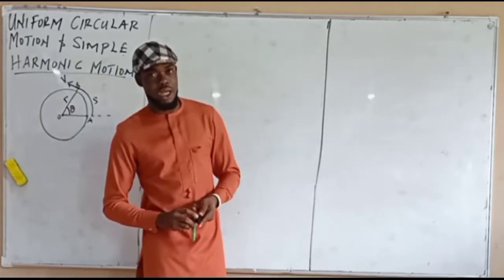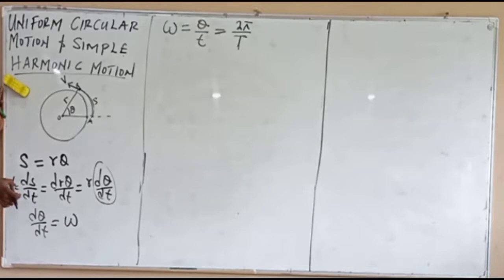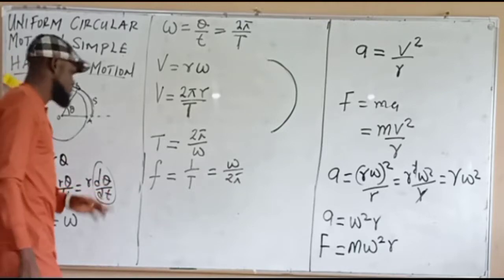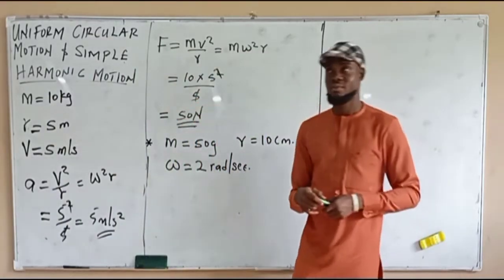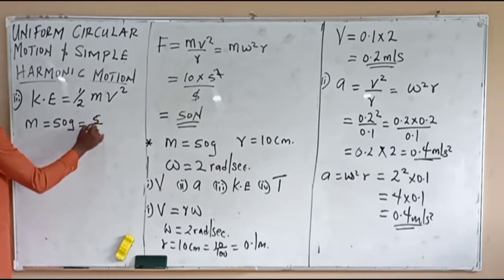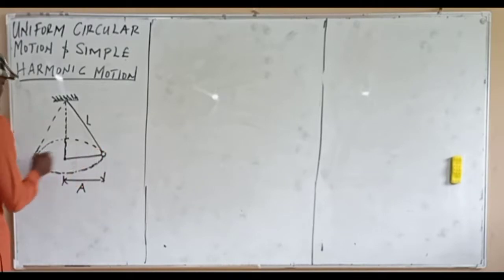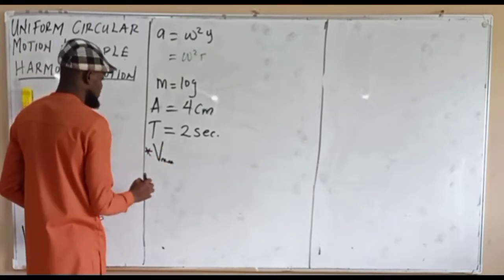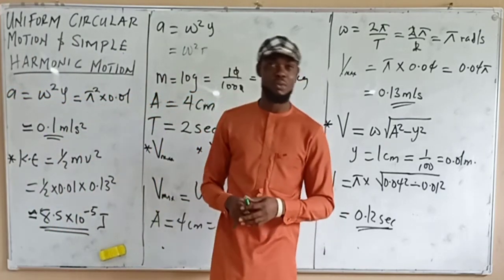Circular motion and simple HARMONIC MOTION